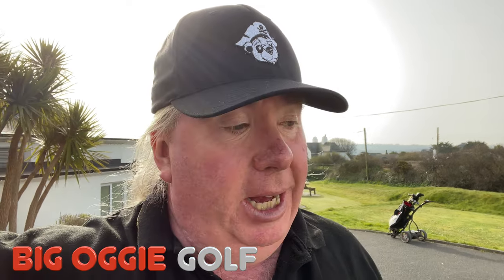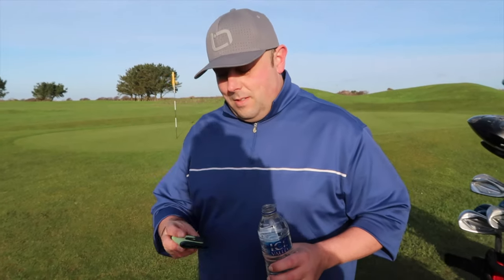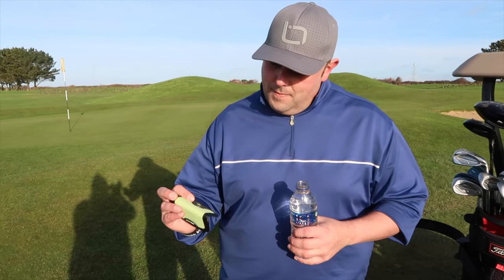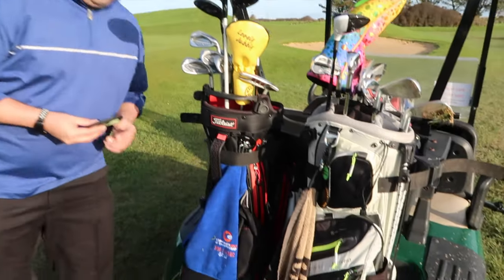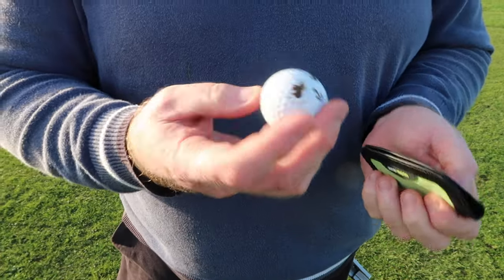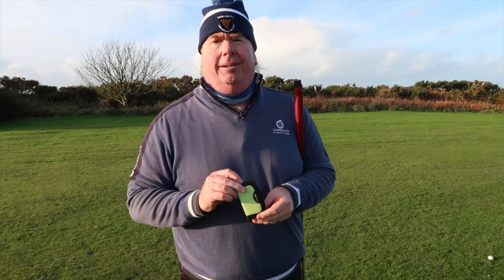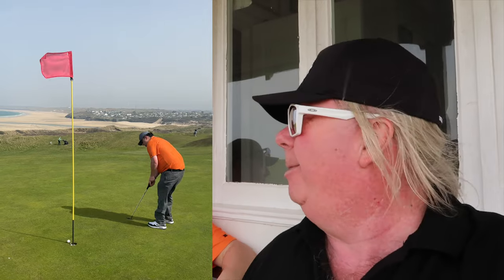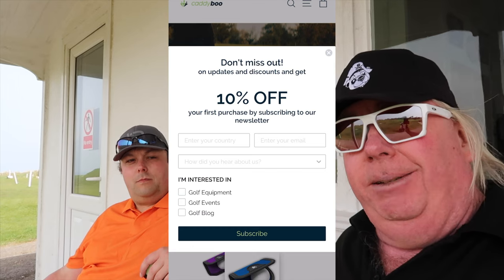CADDYBOO MINI GOLF TOWEL REVIEW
IN TODAY'S VIDEO FELLOW BUCCANEER, NEAL ALLEN AND I TEST OUT THIS LOVELY LITTLE GOLF TOWELS THAT WERE SENT TO US BY A COMPANY CALLED CADDYBOO.

IF YOU WISH TO WIN ONE OF THESE, I AM GIVING ONE AWAY ON MY INSTAGRAM PROFILE...
SO PLEASE GO FOLLOW ME THERE AS WELL